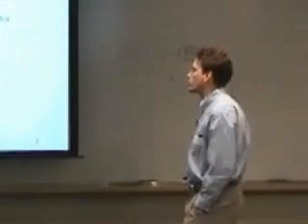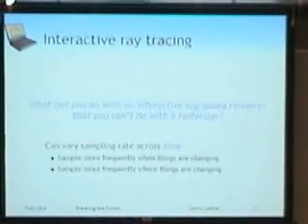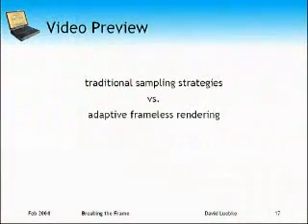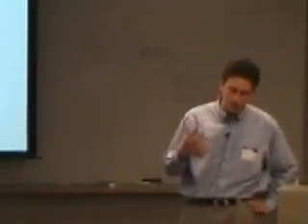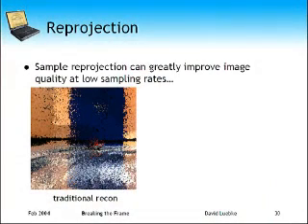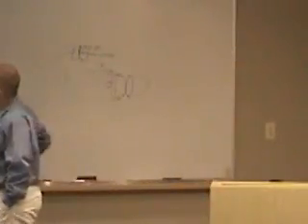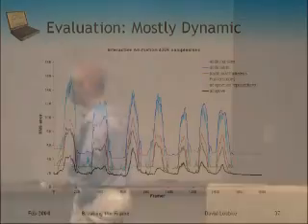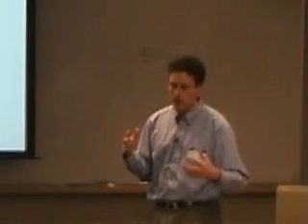THE FUTURE IS NOT FRAMED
The ultimate display will not show images. To drive the display of the future, we must abandon our traditional concepts of pixels, and of images as grids of coherent pixels, and of imagery as a sequence of images.      So what is this ultimate display? One thing is obvious: the display of the future will have incredibly high resolution. A typical monitor today has 100 dpiΓÇö-far below a satisfactory printer. Several technologies offer the prospect of much higher resolutions; even today you can buy a 300 dpi e-book. Accounting for hyperacuity, one can make the argument that a perfect desktop-sized monitor would require about 6000 dpiΓÇö-call it 11 gigapixels. Even if we don't seek a perfect monitor, we do want large displays. The very walls of our offices should be active display surfaces, addressable to a resolution comparable to or better than current monitors.    It's not just spatial resolution, either. We need higher temporal resolution: hardcore gamers already use single buffering to reduce delays. The human factors literature justifies this: even 15 ms of delay can harm task performance. Exotic technologies (holographic, autostereoscopic...) just increase the spatial, temporal, and directional resolution required.    Suppose we settle for 1 gigapixel displays that can refresh at 240 HzΓÇö-roughly 4000x typical display bandwidths today. Recomputing and refreshing every pixel every time is a Bad Idea, for power and thermal reasons if nothing else.    We will present an alternative: discard the frame. Send the display streams of samples (location+color) instead of sequences of images. Build hardware into the display to buffer and reconstruct images from these samples. Exploit temporal coherence: send samples less often where imagery is changing slowly. Exploit spatial coherence: send fewer samples where imagery is low-frequency. Without the rigid sampling patterns of framed renderers,sampling and reconstruction can adapt with very fine granularity to spatio-temporal image change.  Sampling uses closed-loop feedback to guide sampling toward edges or motion in the image. A temporally deep buffer stores all the samples created over a short time interval for use in reconstruction. Reconstruction responds both to sampling density and spatio-temporal color gradients. We argue that this will reduce bandwidth requirements by 1-2 orders of magnitude, and show results from our preliminary experiments.    NOTE: this talk is an update to work we presented at MSR last year (July 20, 2004). We will briefly reiterate the basic approach, describe our improved algorithm, implementation, and results, and discuss some interesting implications for displays, cameras, and rendering hardware.  This work is currently under review for the 2005 Eurographics Symposium on Rendering.